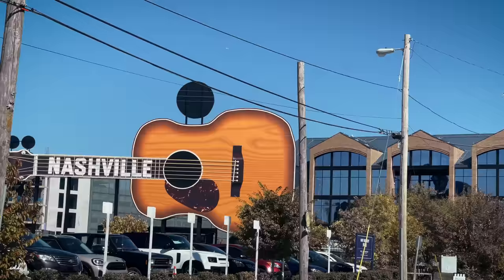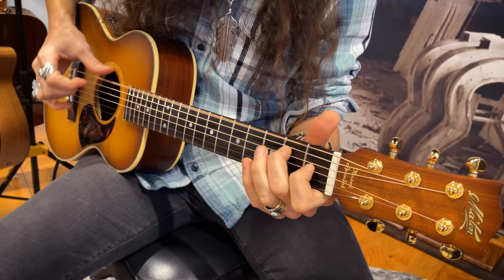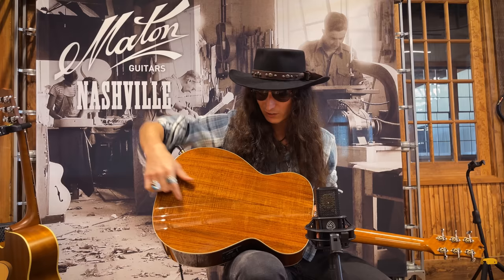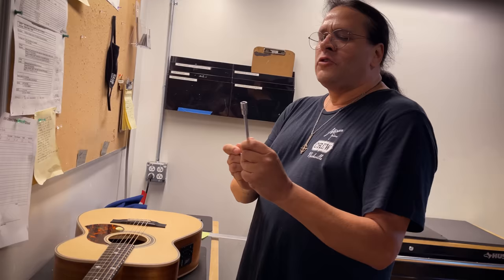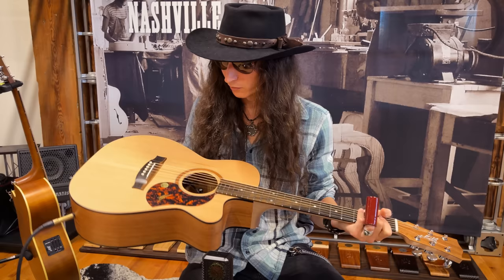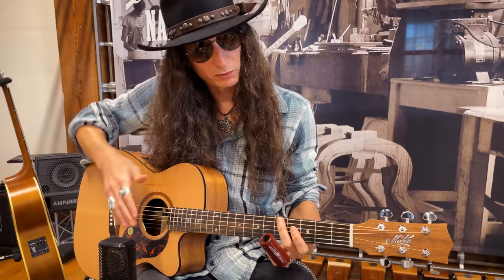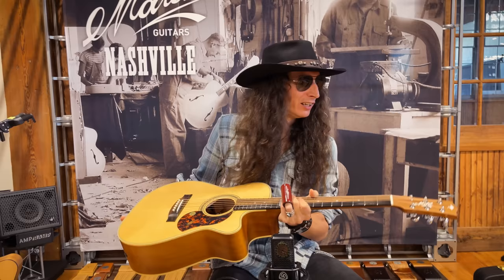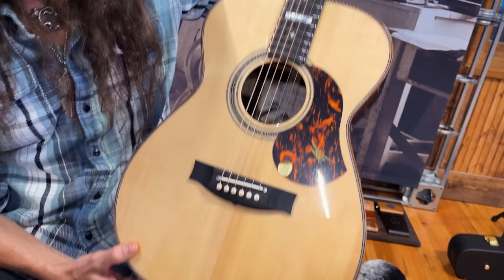THEY LET ME LOOSE in MATON GUITARS Nashville Showroom!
I stopped by @ArtisanGuitars to check out their massive collection of @matonguitars.  I love the Maton dreadnoughts I've played, but wanted to check out their full range, including their famous 808 models, and their "Mini Maton" travel guitar (you know I've a sucker for a good travel guitar!).

CHAPTERS:
00:00 - Intro
00:29 - EMD6 "Mini Maton" Deisel Special Travel Guitar
01:51 - 75th Anniversary "Diamond Edition"
03:12 - Behind the Guitar Setup
04:12 - Maton SRS808C The "Unofficial" Peter Frampton Model
06:28 - Maton EBG808TEC Tommy Emmanuel Signature Model
07:54 - Maton EM100 808 "Messiah Model"

🎸Guitar Tabs for all of my arrangements of cover songs are available